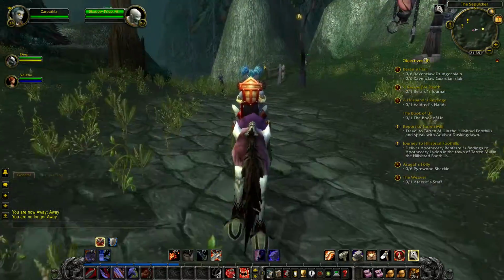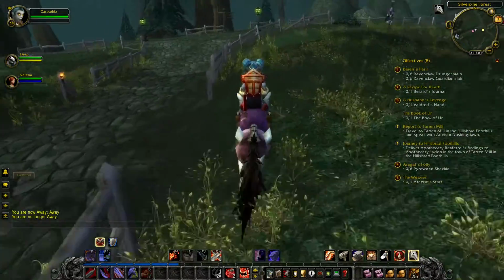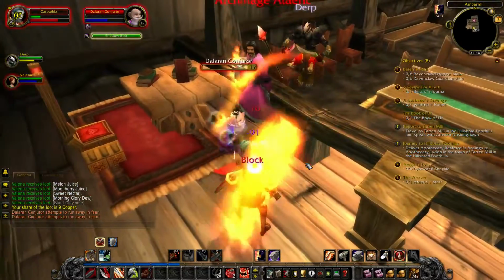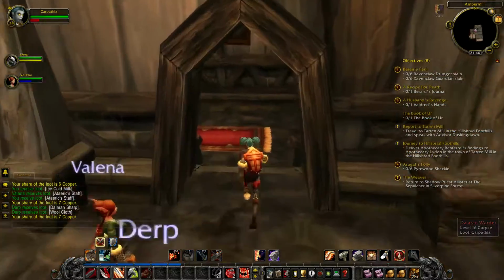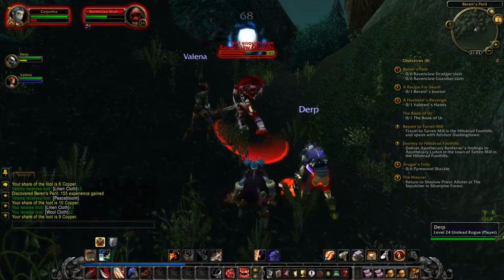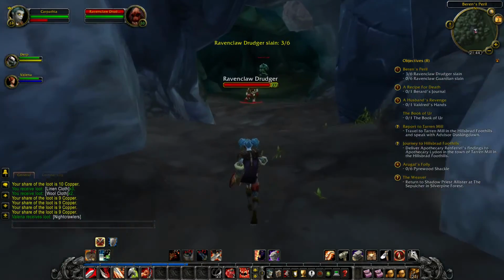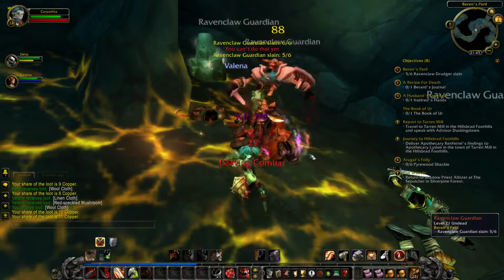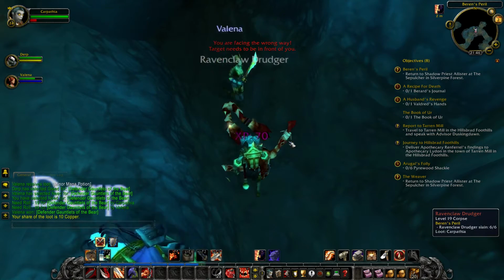World of Warcraft - Wrath of the Lich King Family Let's Play - 00064 Ambermill Village 02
WARNING:  May contain salty language and off-color jokes.  We play through Wrath of the Lich King on a closed private server.  Part family bonding, part research project to explore how WoW has changed over the years.

We're FINALLY finishing Silverpine Forest!  The first stop is a couple of trips to Ambermill Village, a town still controlled by the mages of Dalaran.